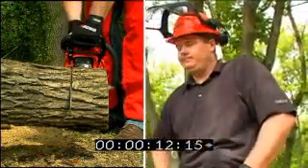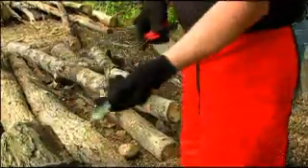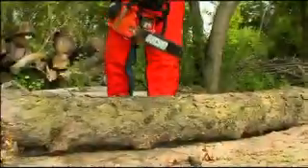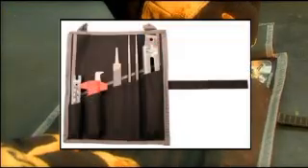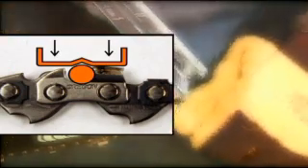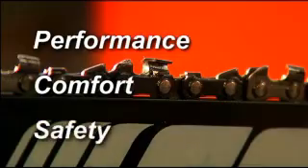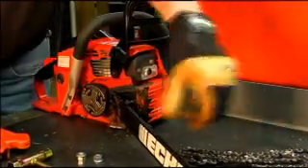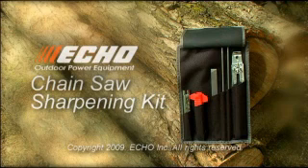ECHO Chainsaws Sharpen a Chainsaw Chain Product Knowledge Video